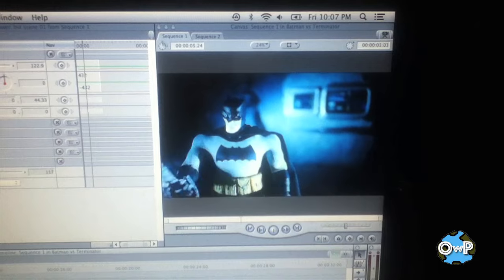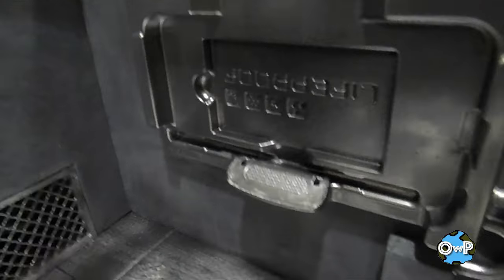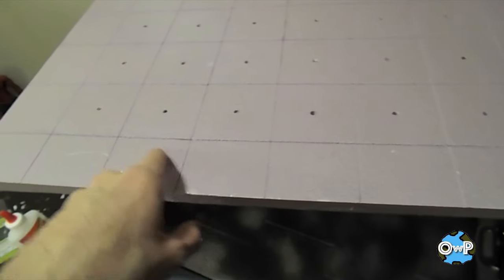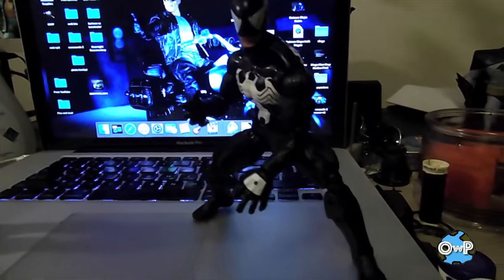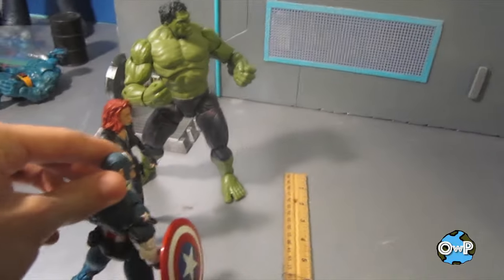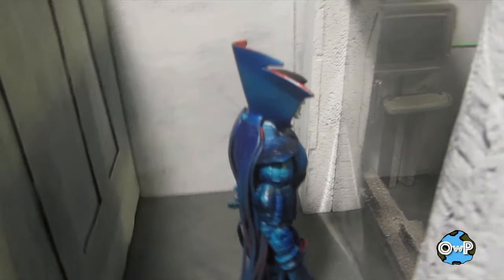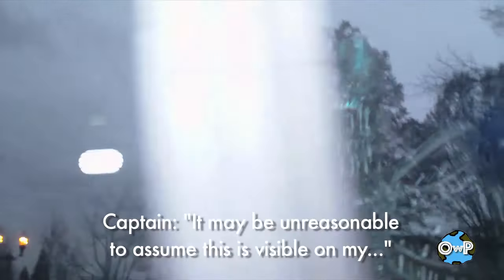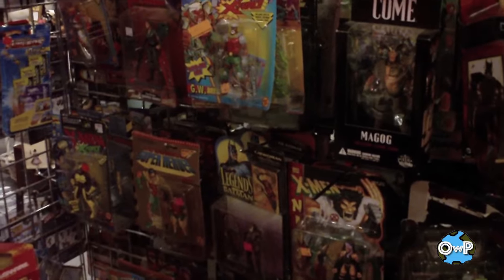Between the Frames - Late 2015/Early 2016 Edition!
Take a look at various behind the scenes footage, including the making of X-Men: Brotherhood Episode 3 and Batman vs. Terminator.  Also, McKay travels across the country.

Cap on social media! -